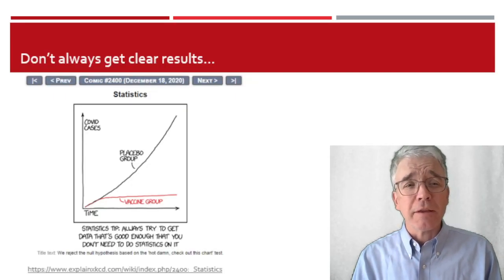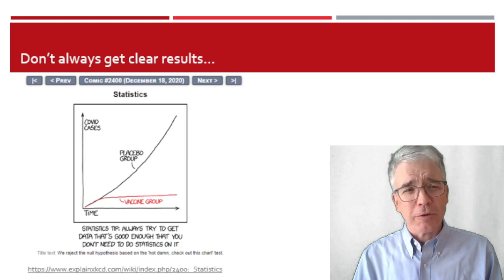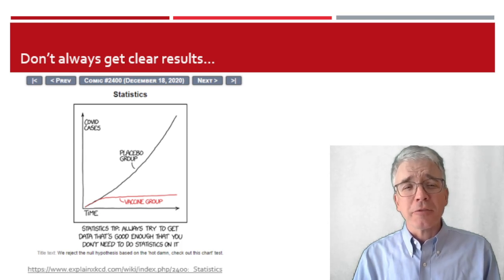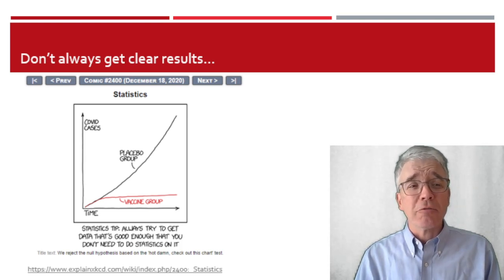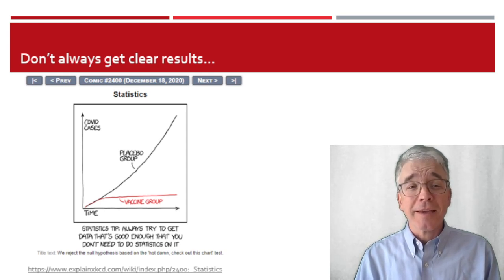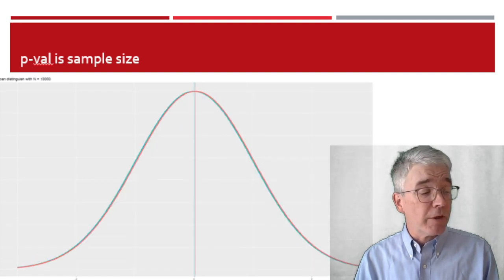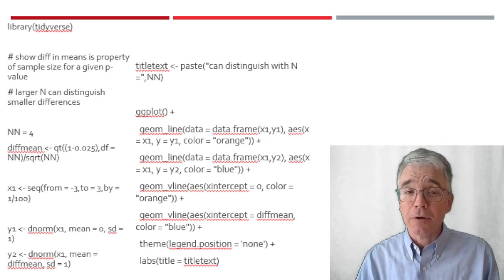Metrics L4 3 on p val, effect size, sample size